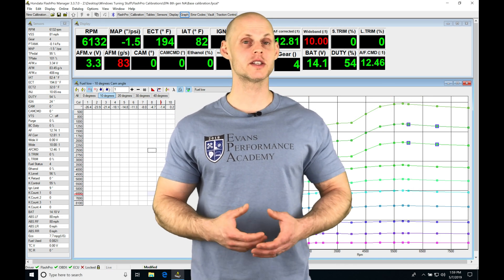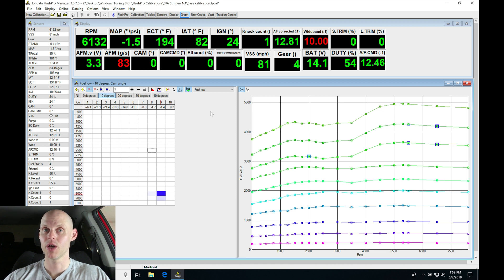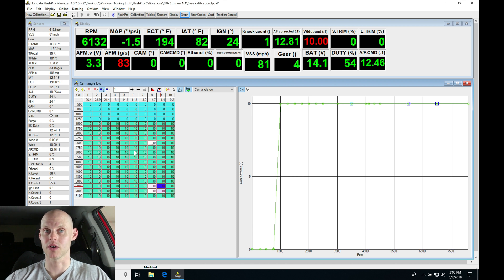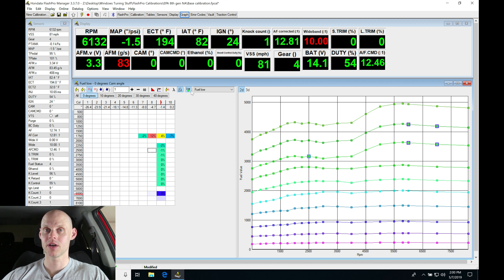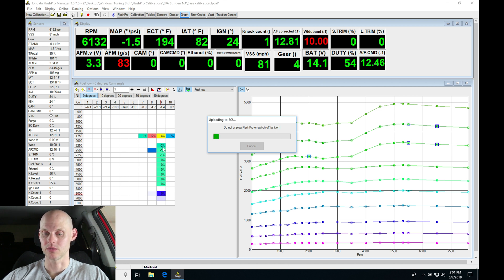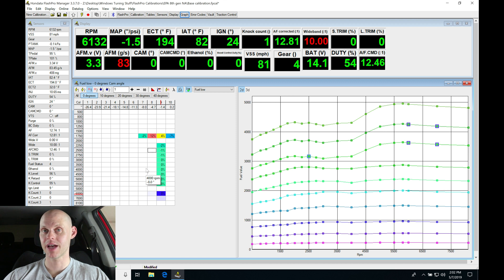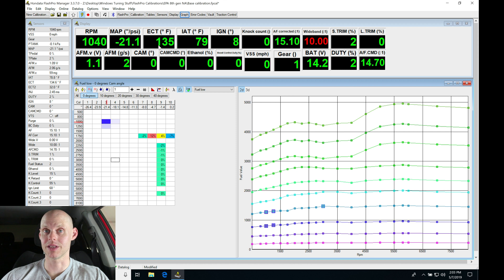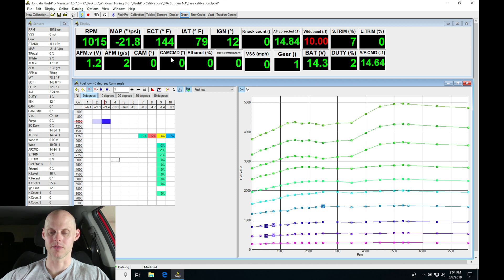Hondata Flashpro Live Training: 8th Gen Civic Si NA Bolt-Ons Part 3 | Evans Performance Academy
Follow along as lead instructor, Jeff Evans, walks you through using the Flashpro Manager to tune the low cam fuel, spark, and variable cam tables to achieve the optimum torque and horsepower.